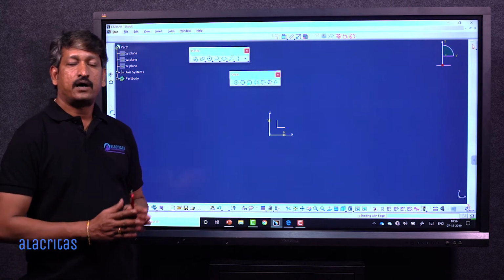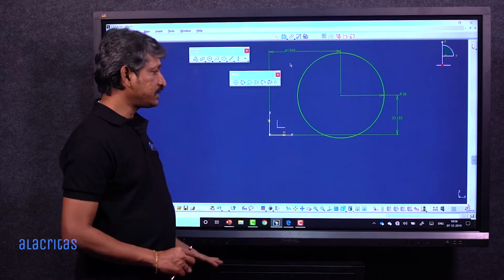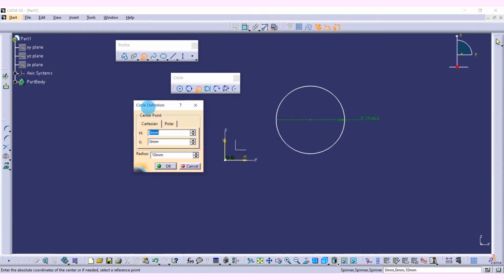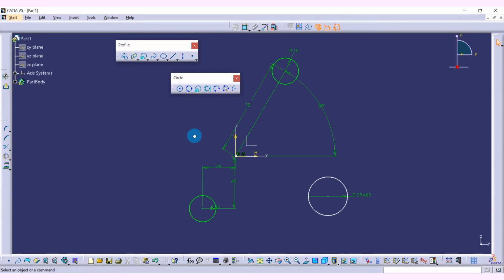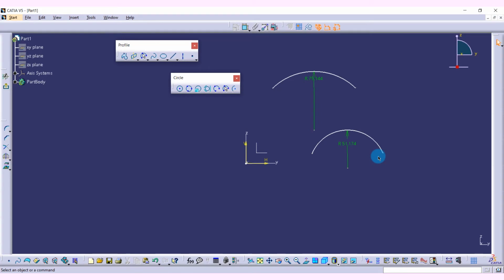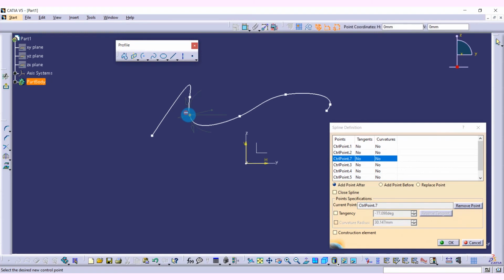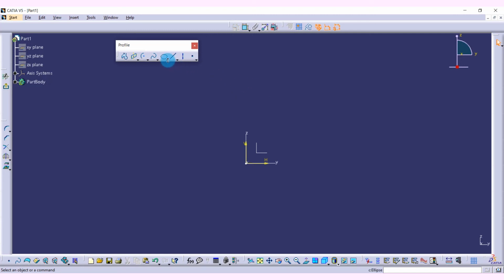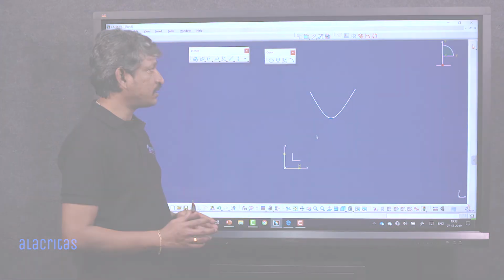How to use Conic and Spline options in CATIA V5 | Alacritas Technologies | Effective Learning |CAD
Hello there,